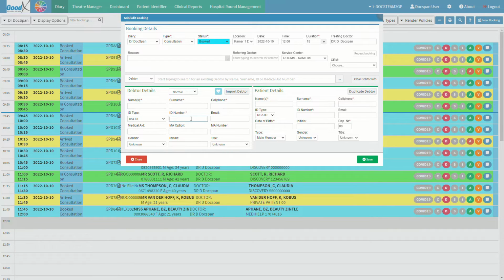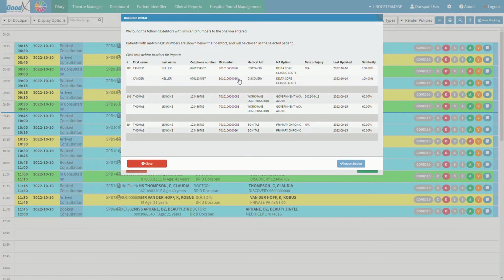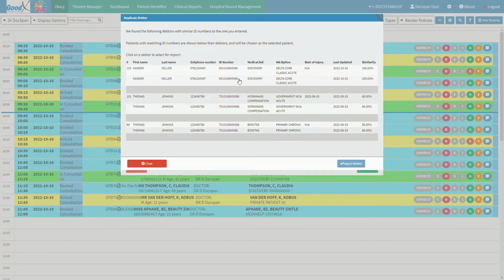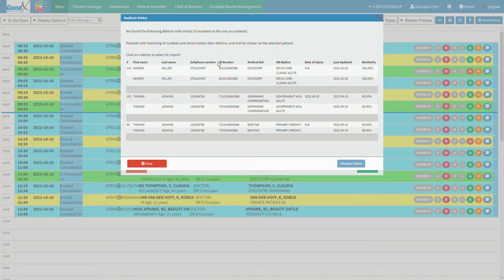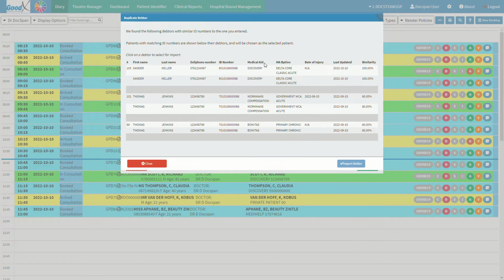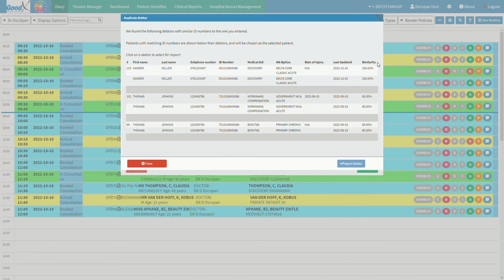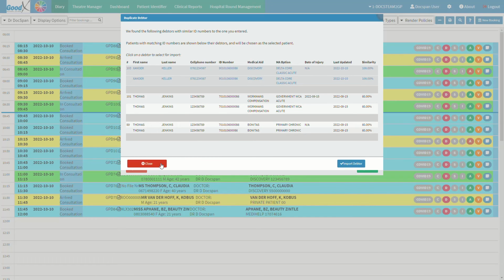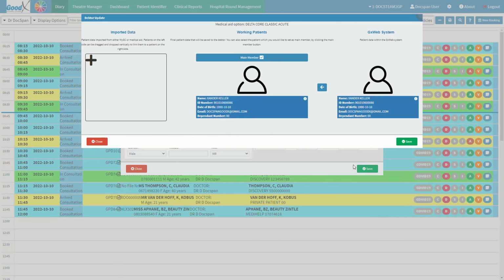GoodX Web App - Duplicate Debtor Warning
▶ Goal of Tutorial Video:
Duplicate Debtor Warning

▶ Timestamps:
0:00​ - Introduction
0:39 - Diary Screen
2:37 - Outro